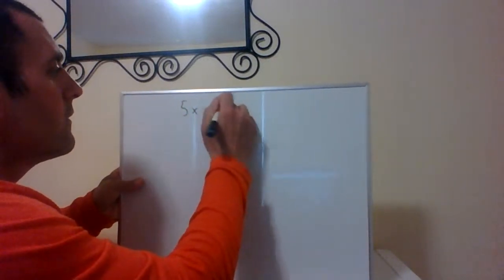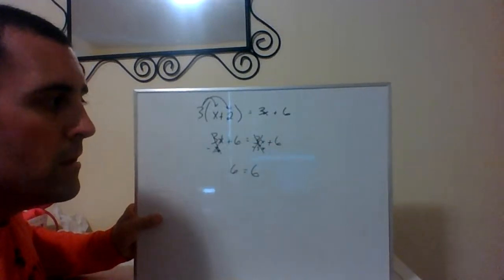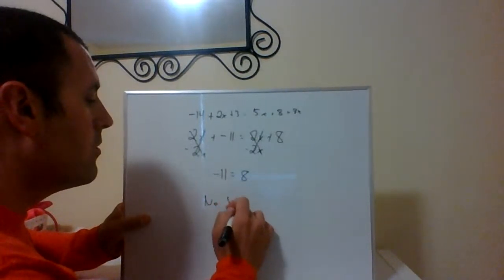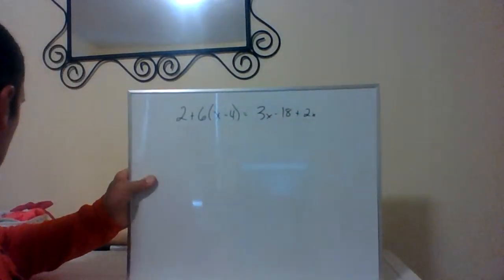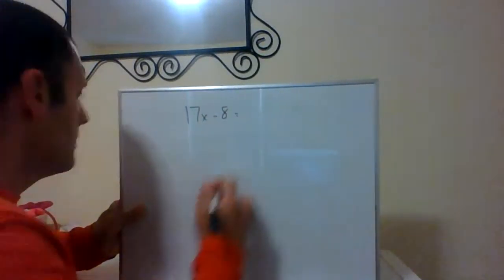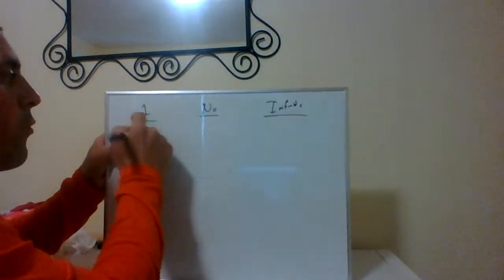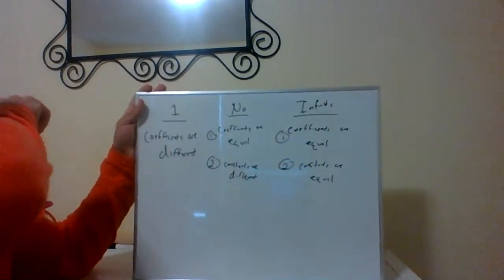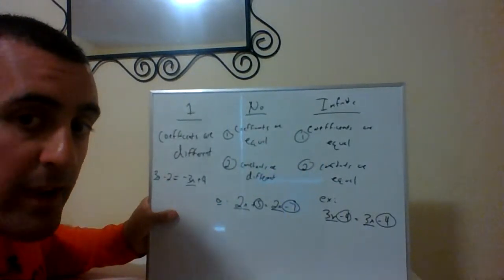Multi-step Equations: Variables on both sides